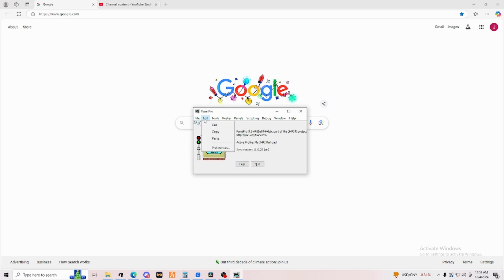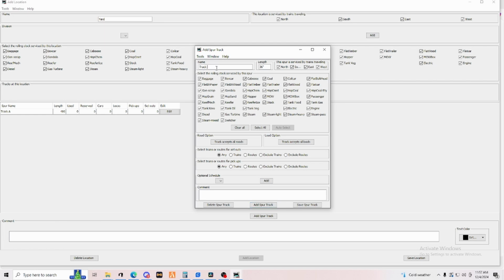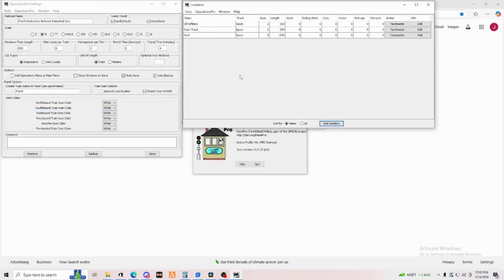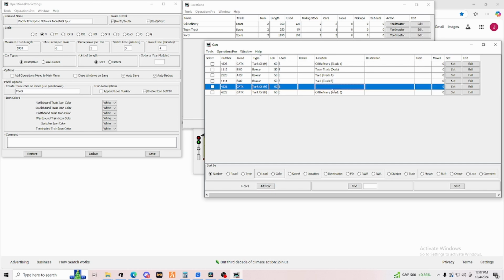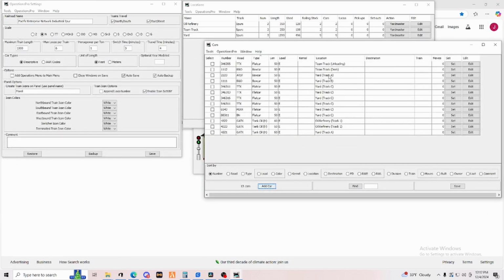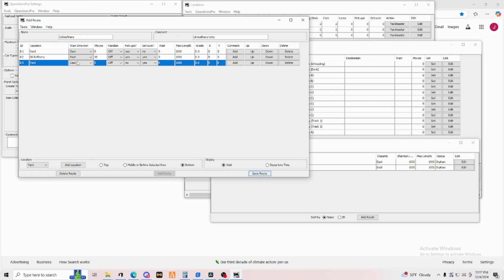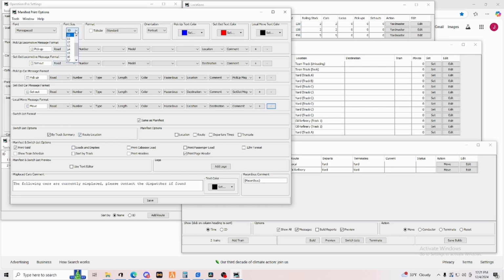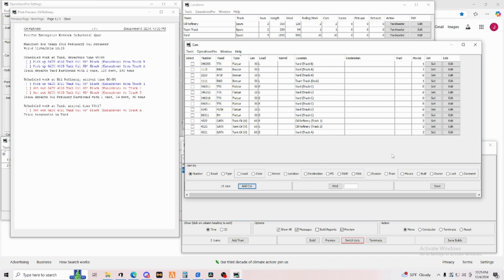How To: Simplified JMRI Operations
In this video, I'll show you how I manage operations on my layout using JMRI Operations Pro, in a super simplified manner. No more car cards, number randomizers or notepads. JMRI does all the hard work for you!